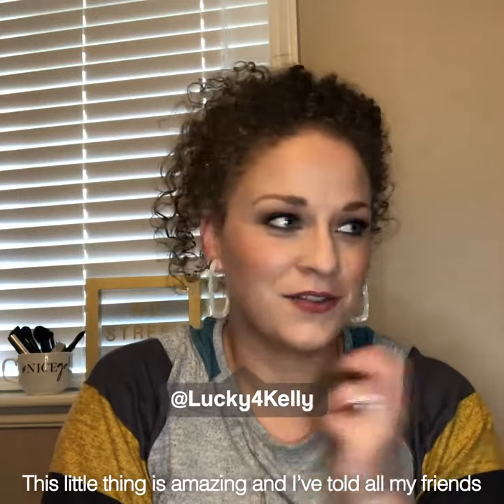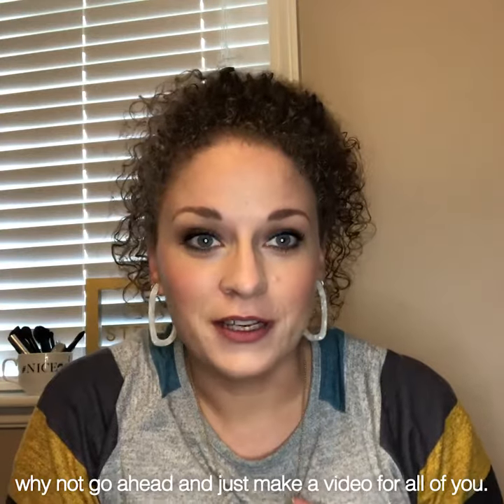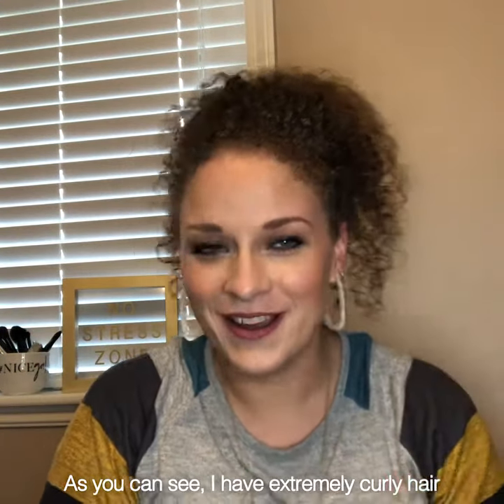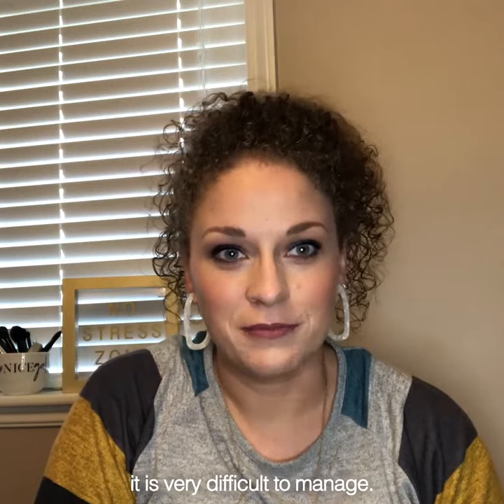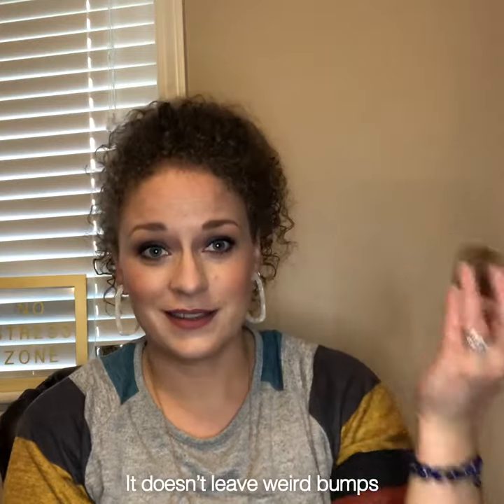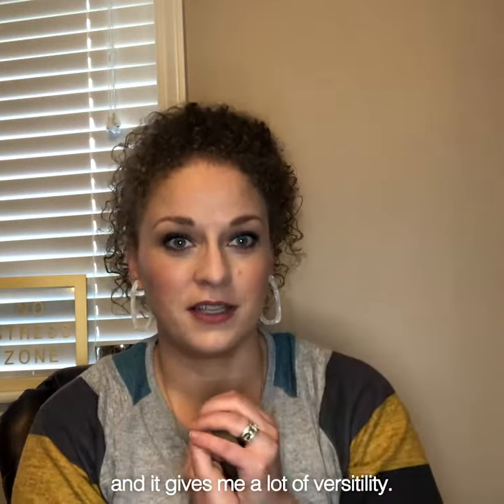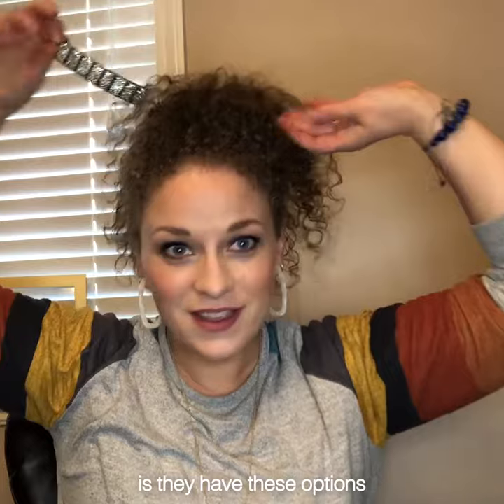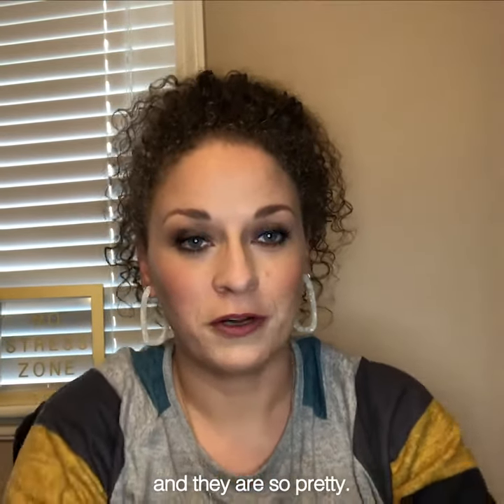Comfortable with Super Curly Hair. Customer Review for PONY-O Hair Accessories.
PONY-O Hair Accessories are comfortable, secure, and non-damaging in every hair type! Available in seven hair blending colors!